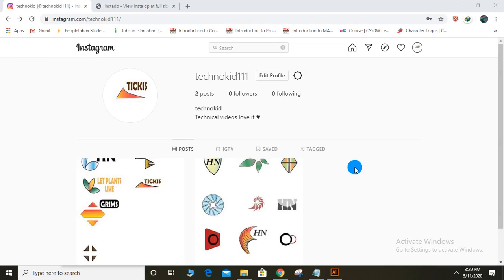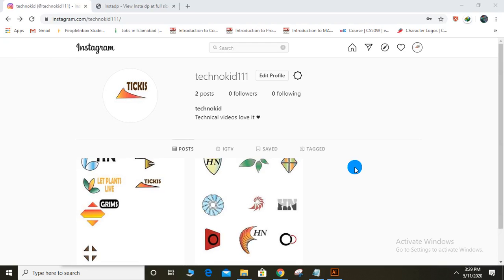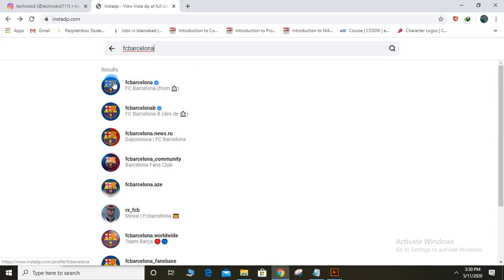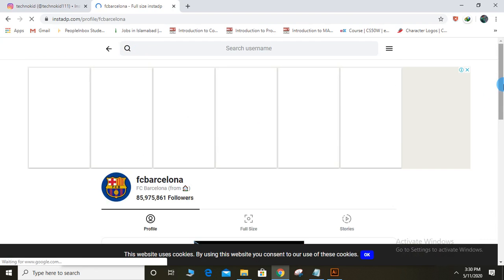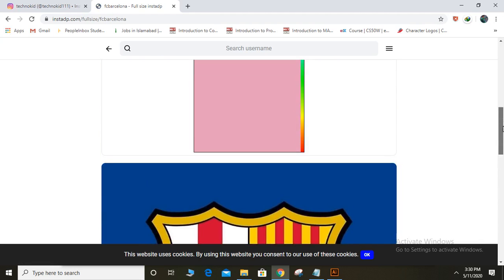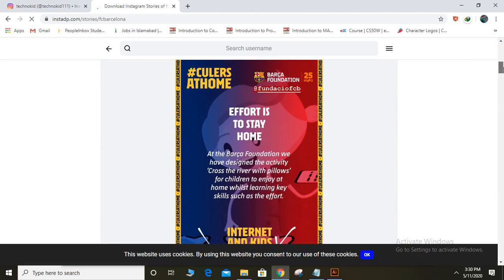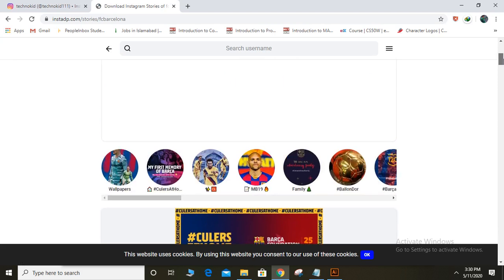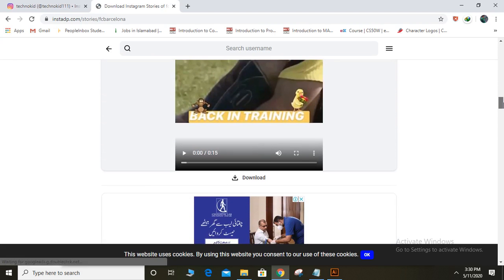View instagram profile already blocked you|| Download Instagram profile picture || stories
If someone blocked you on Instagram you dont need to make new account to view his/her dp / stories you can view but how ? for that view this tutorial view.